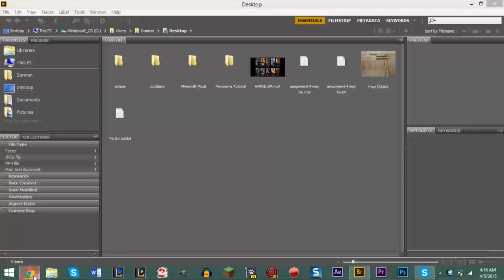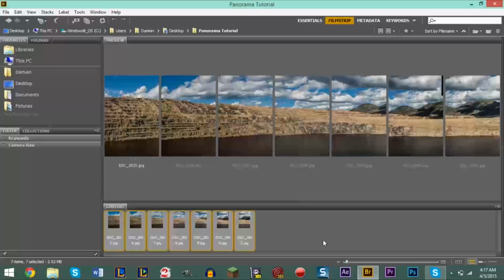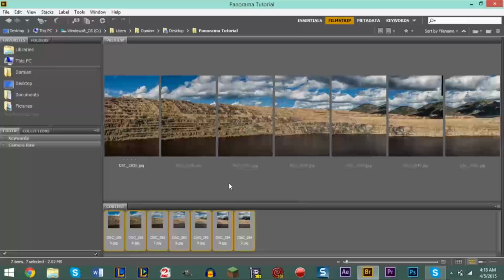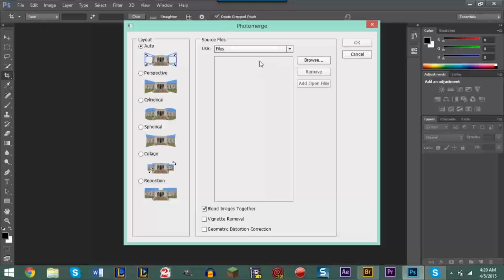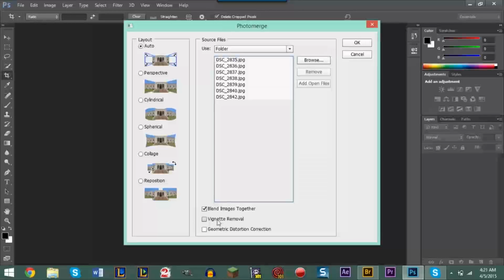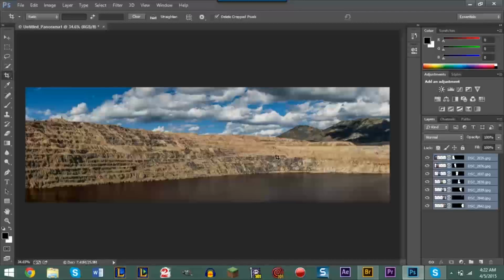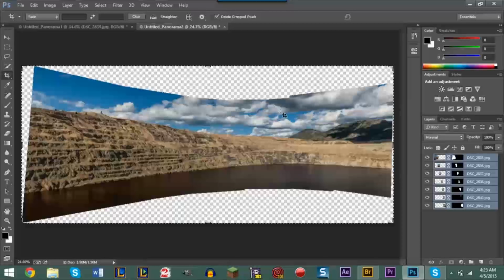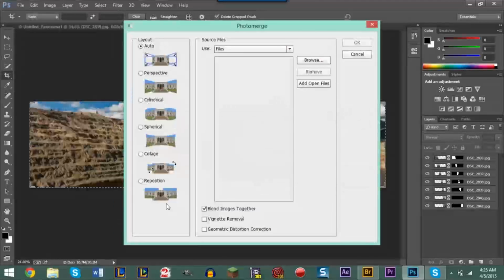How To: Photomerge and Create Panoramas in Photoshop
A quick and easy how-to guide for creating a panorama in Adobe Photoshop with the Photomerge tool. This video discusses how to take the perfect pictures, and how to use those pictures then to edit them into a panorama.

Adobe Photoshop
How to Turn Images into a Panorama
Creating Panoramas
Photoshop Creating Panoramas
Photoshop Photomerge
Photomerge into Panorama
Photomerge Tool
Photoshop Image Editing to Panorama
Images to Panorama
Photoshop Tutorials
Photoshop Help
Photoshop Guide
GSmaniamsmart